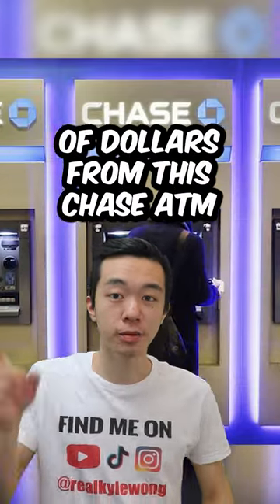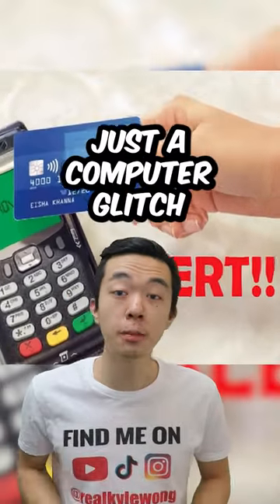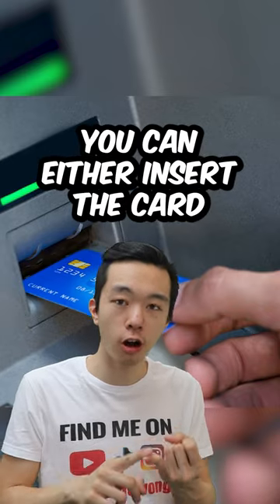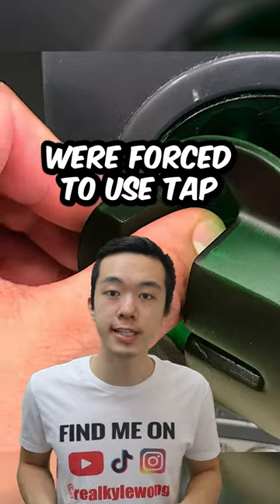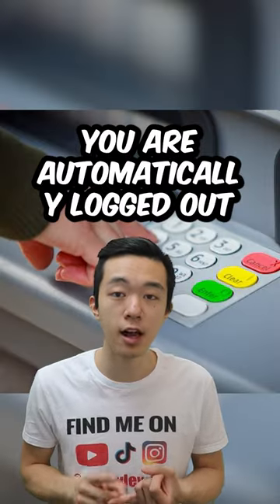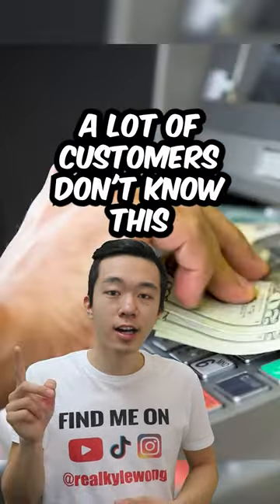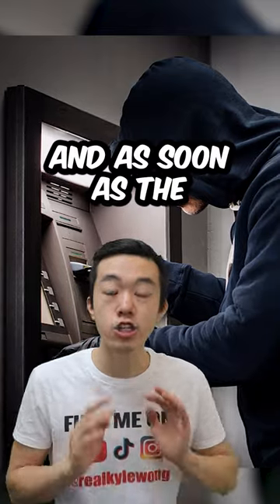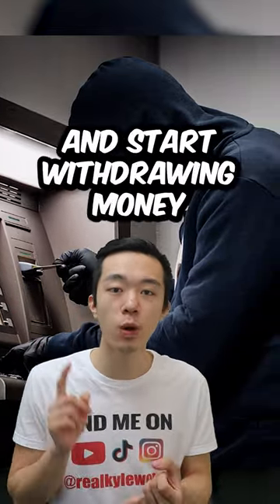PEOPLE get SCAMMED at CHASE ATM!